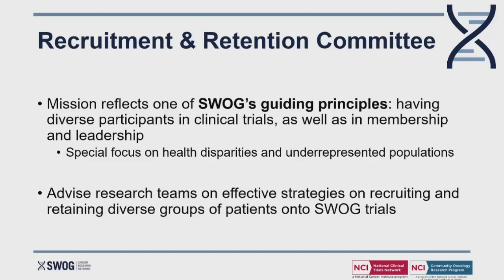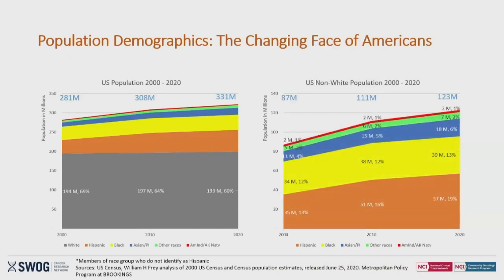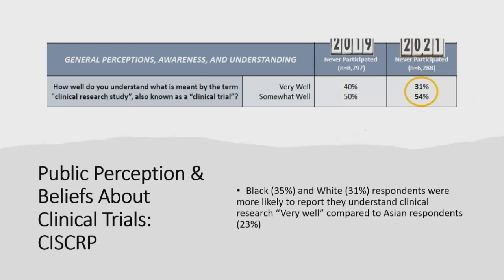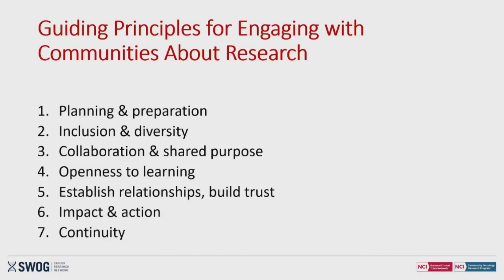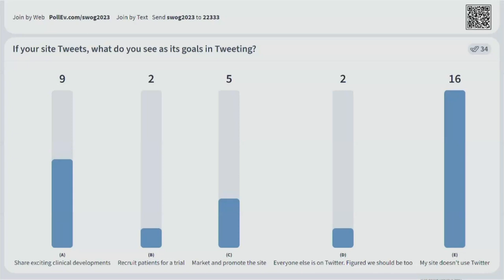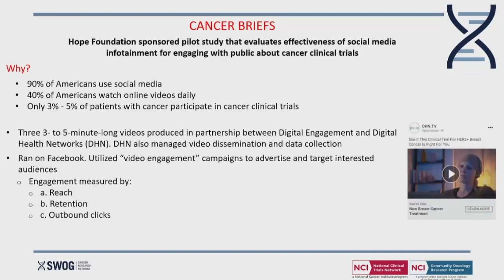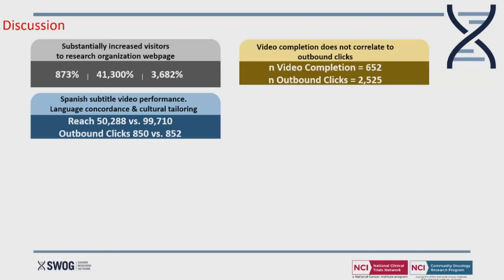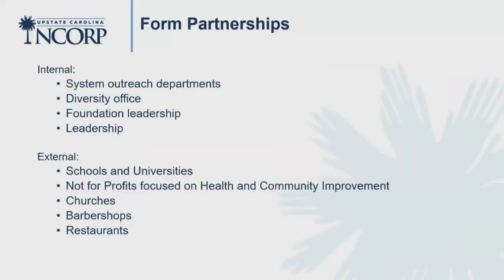SWOG Fall 2023 Hybrid Group Meeting: Take Action Symposium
Recording of the Take Action Symposium presented by the Recruitment and Retention Committee, at the SWOG fall 2023 hybrid group meeting in Chicago.